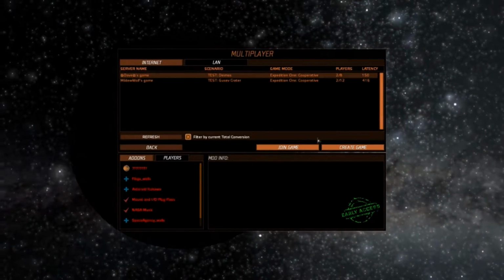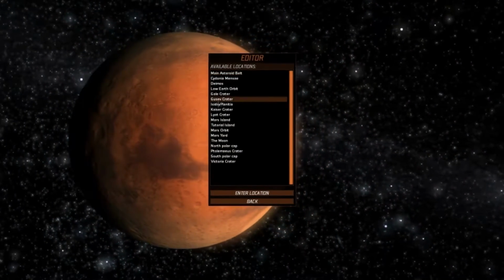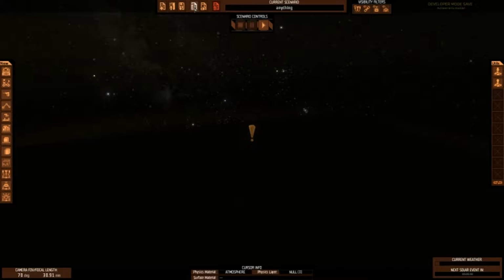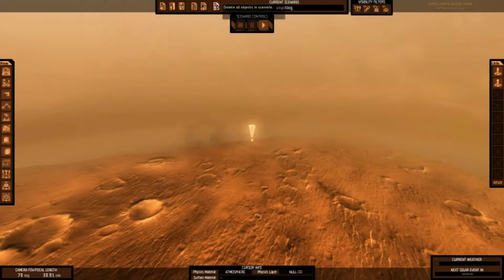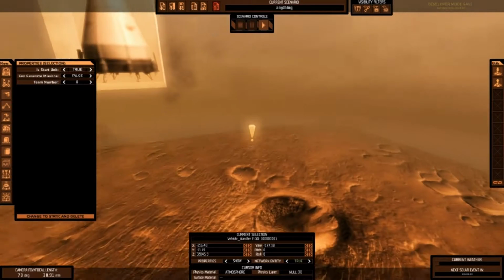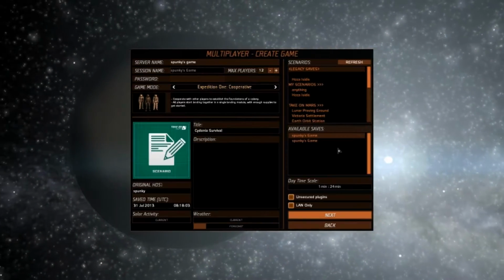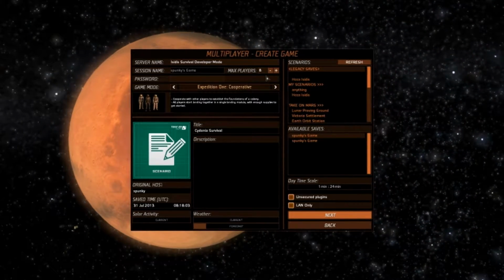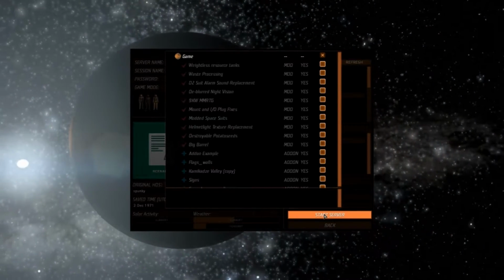Take on Mars - Using the Editor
Using the editor to make a custom multiplayer map.